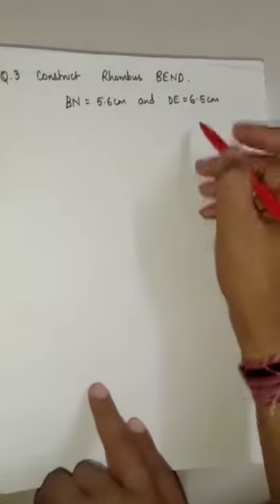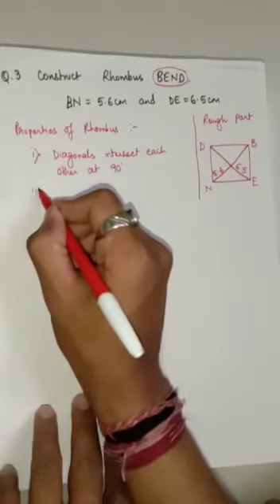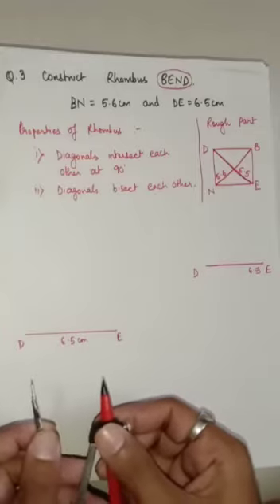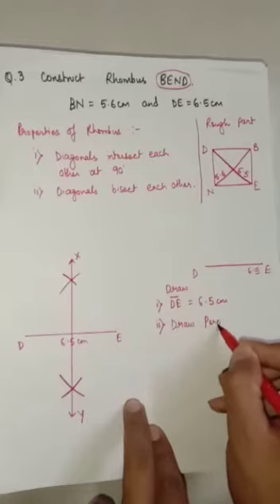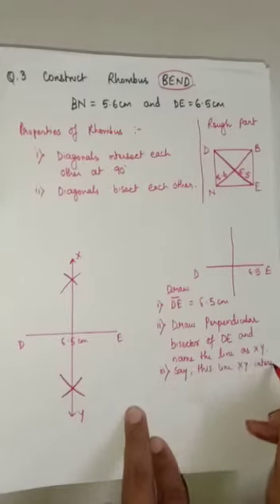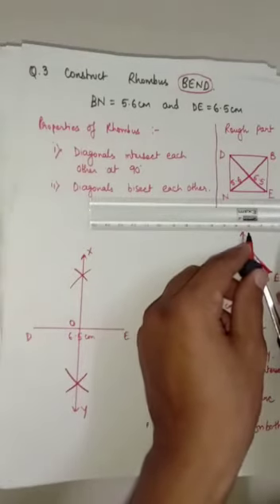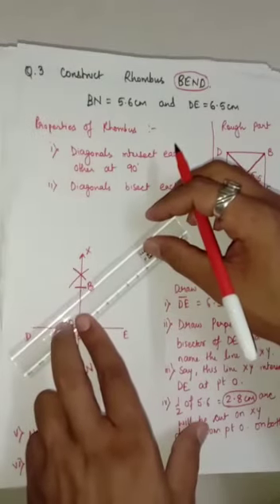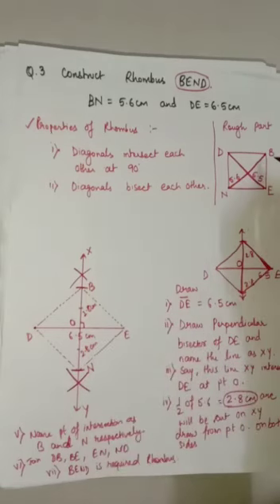Class 8 NCERT Mathematics Chapter 4 Practical Geometry exercise 4.2 Q.3